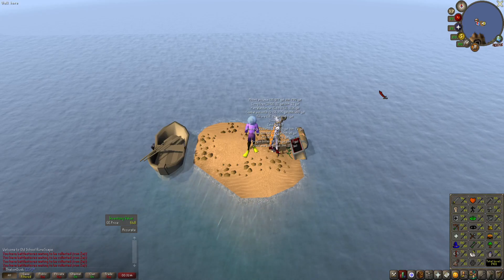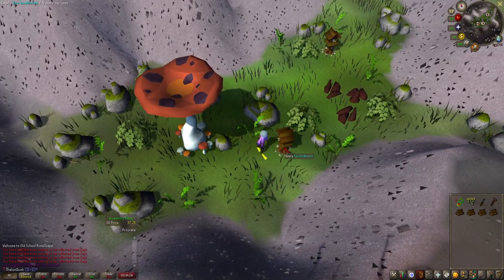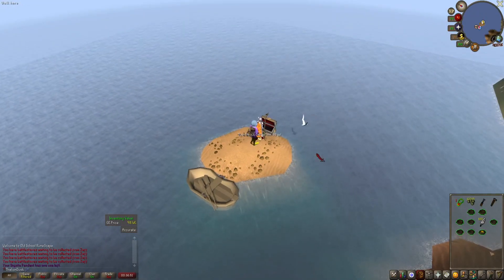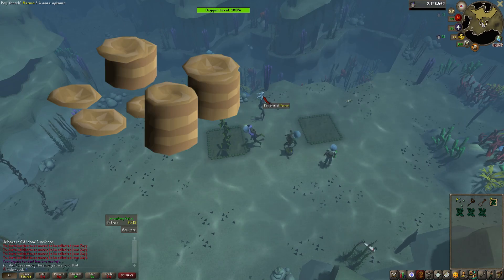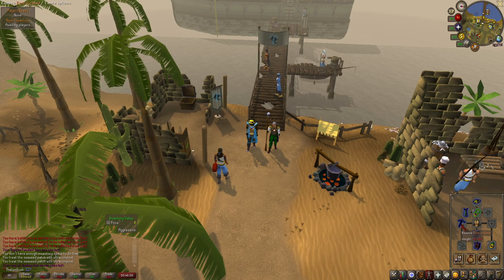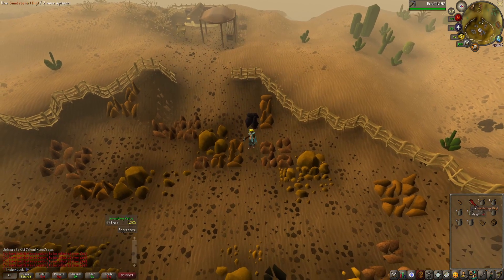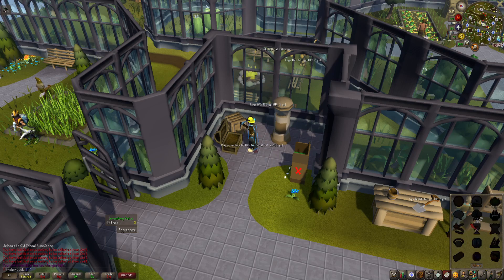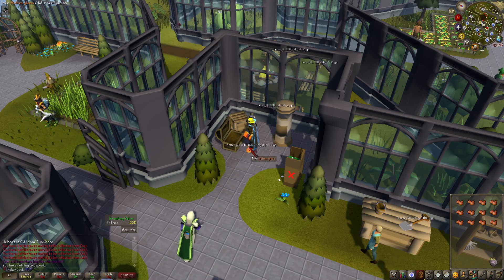The One and Done Ironman Crafting Guide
Hello, today ill be making a guide on Birdhouse + Seaweed and Buckets of sand, also Glassblowing

Re-Uploaded because music was too loud in one part